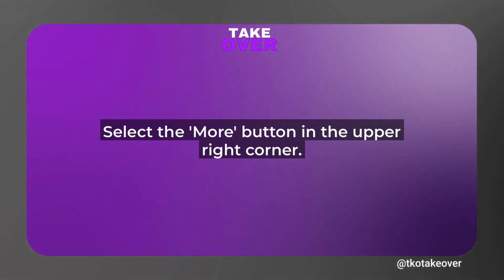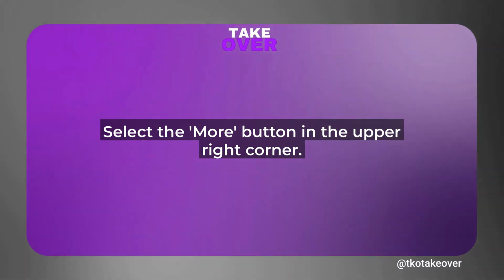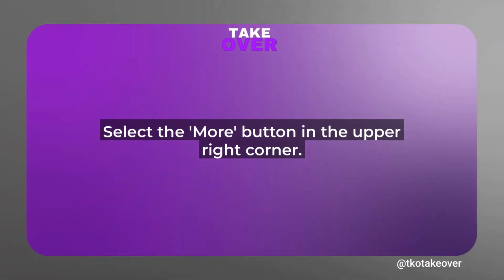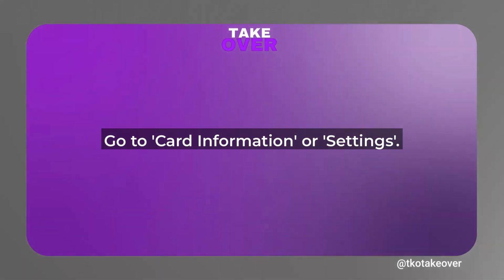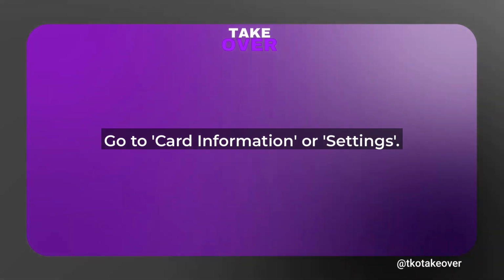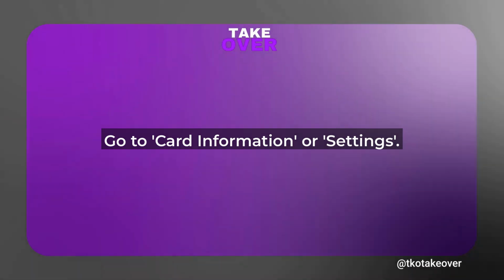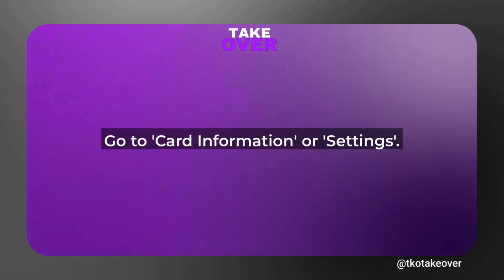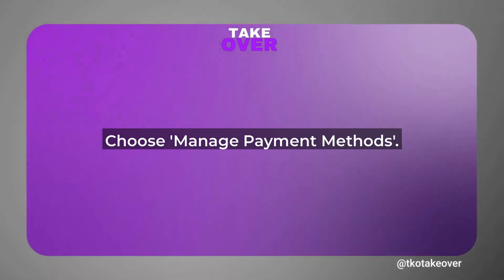How to change apple card payment method